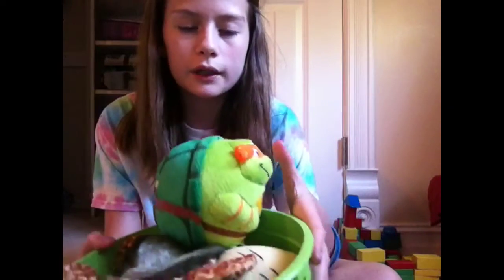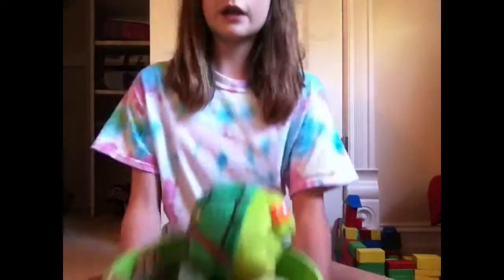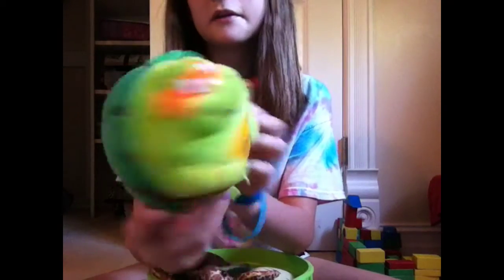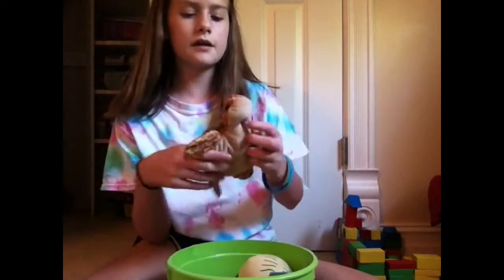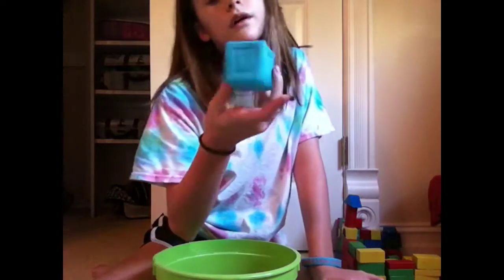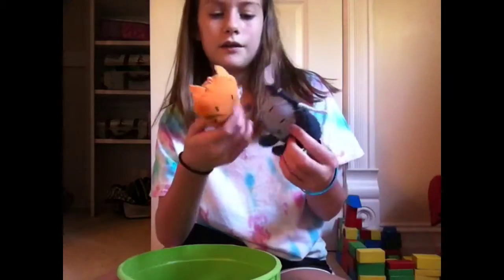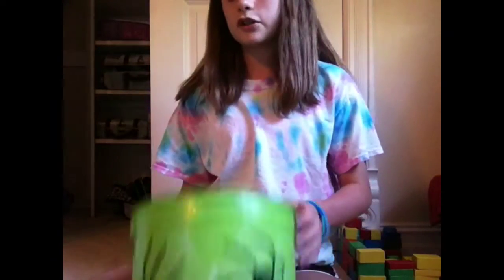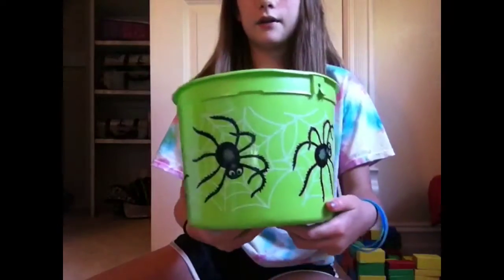Updates/Baby Boy Toy Collection/P.O. Box?!?!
Love y'all! Sorry it cut off :( the only part it cut off was when I was going to say